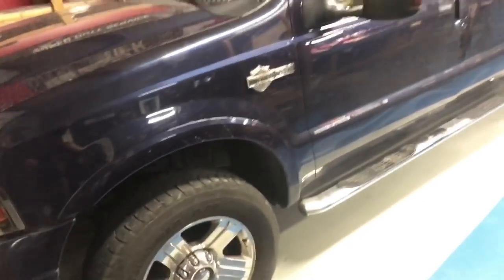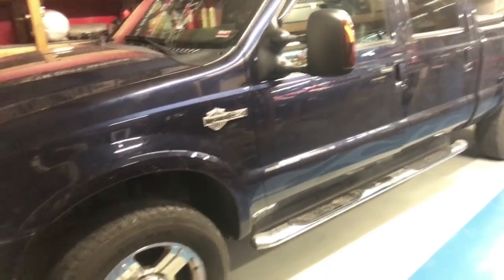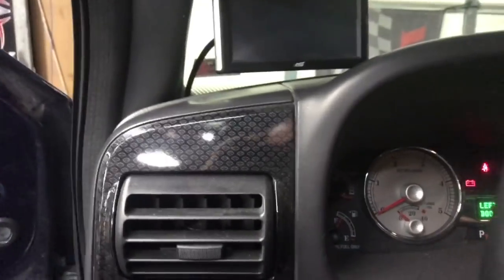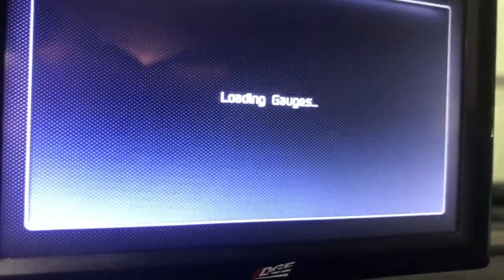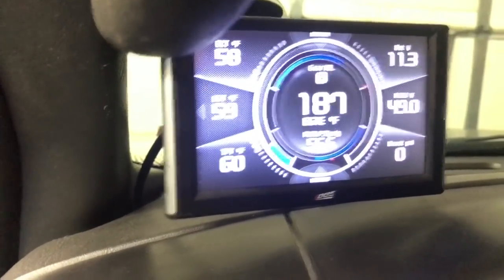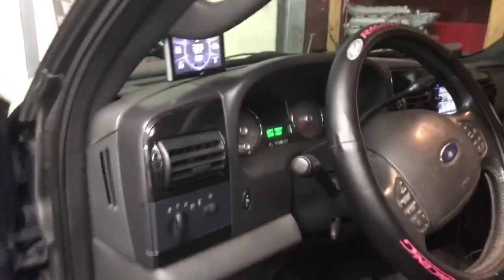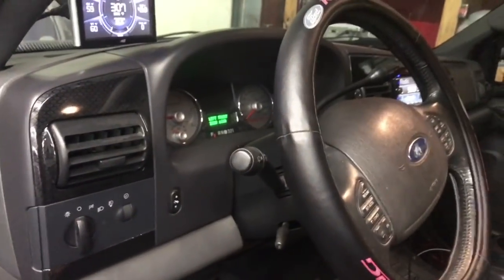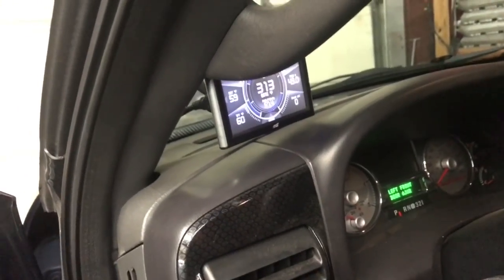Dom's fuel circuit low cold start.